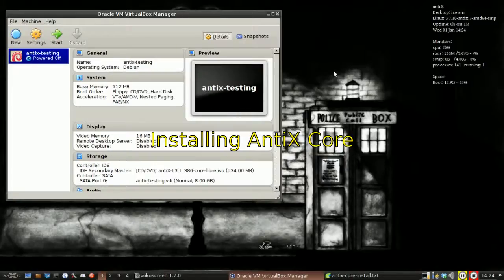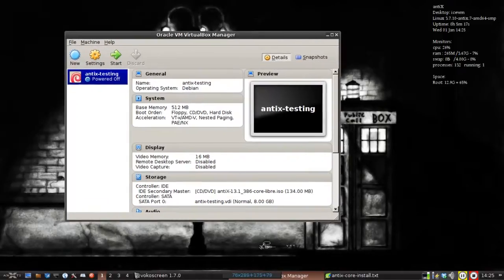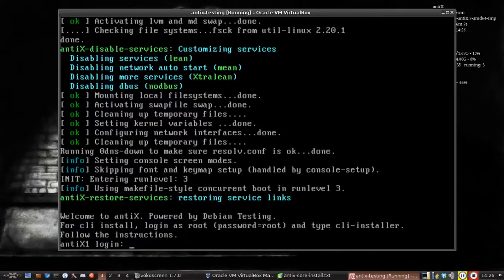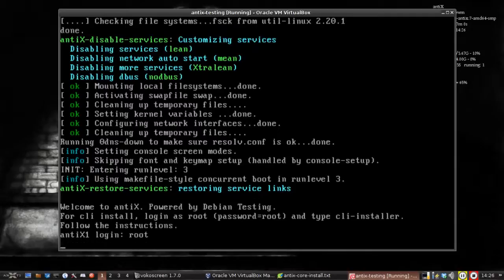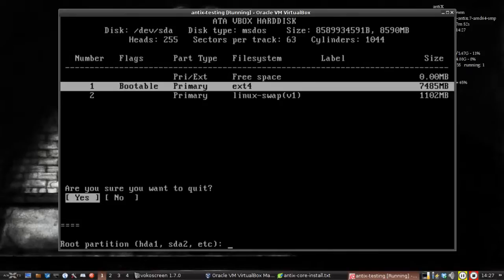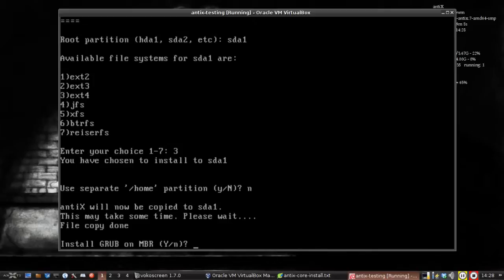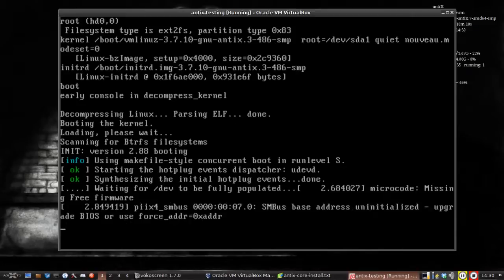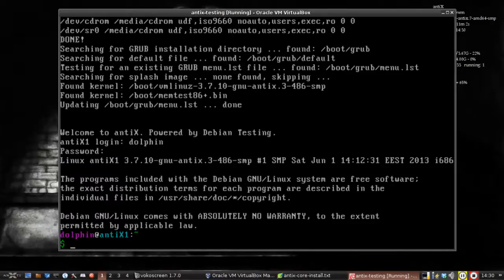Antix Core - Custom Install Part I - Installing AntiX Core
Have you ever wanted to build a custom install of AntiX?  Don't like the default AntiX apps?  Want to have some fun?  The install antix-core and build your own personal version of AntiX.

Start here, with installing antix core!

d.o.